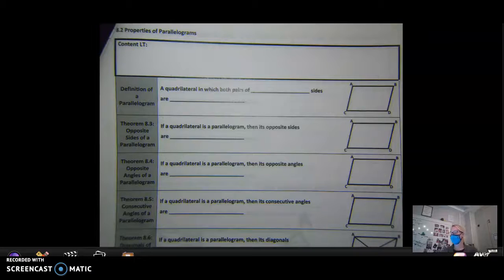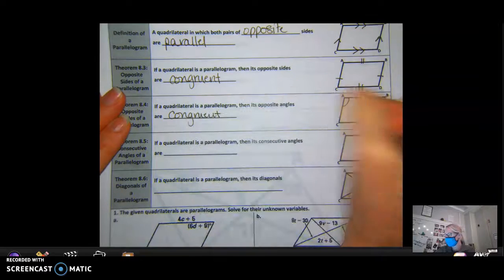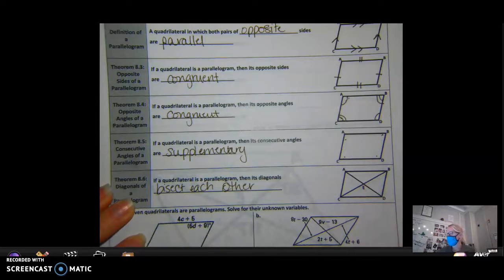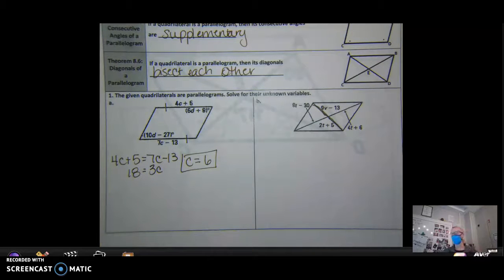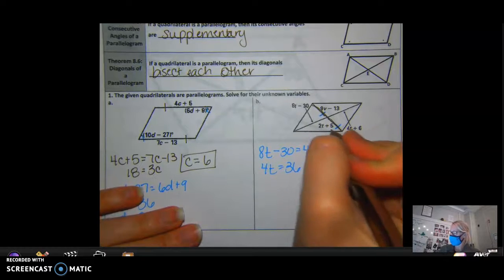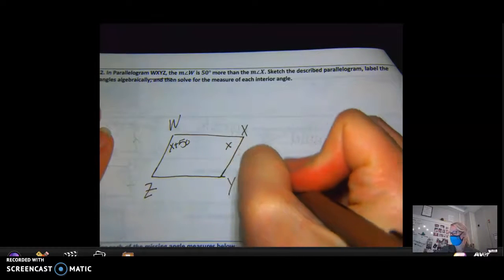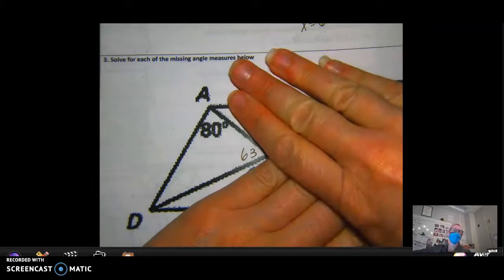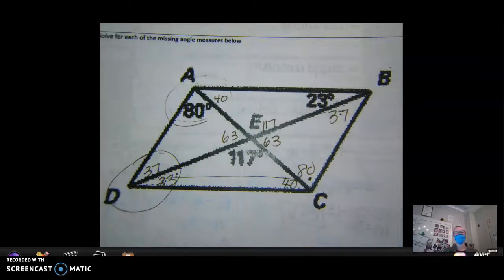8.2 -Properties of Parallelograms